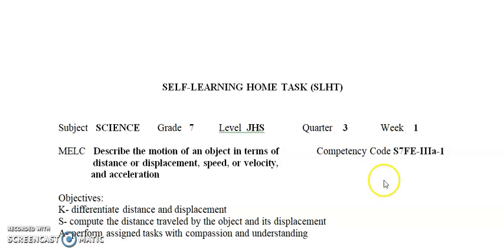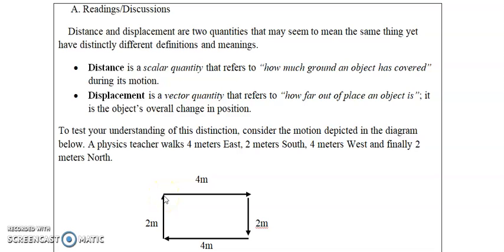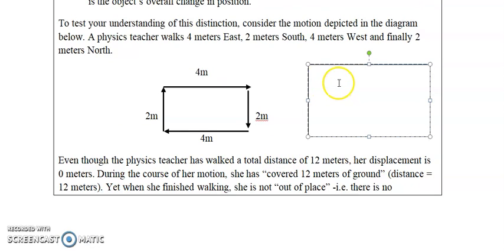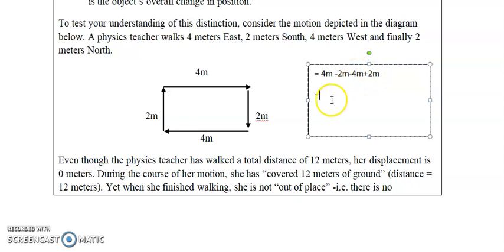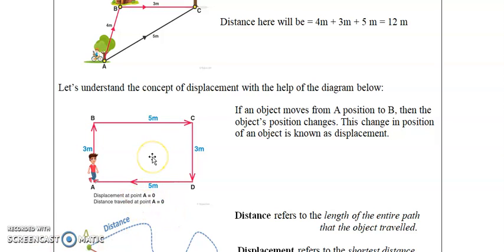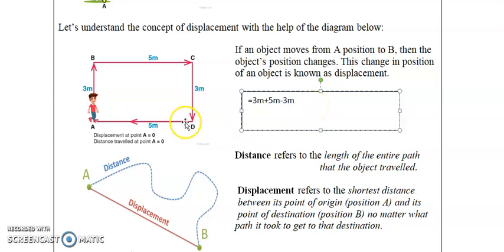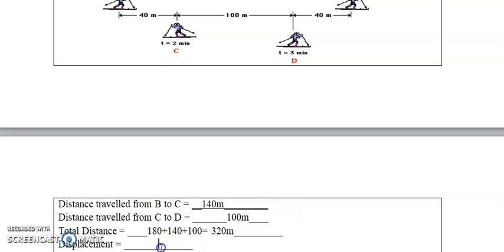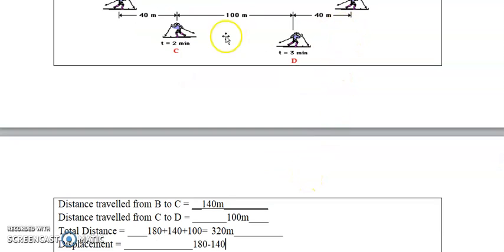DISTANCE AND DISPLACEMENT DISCUSSION